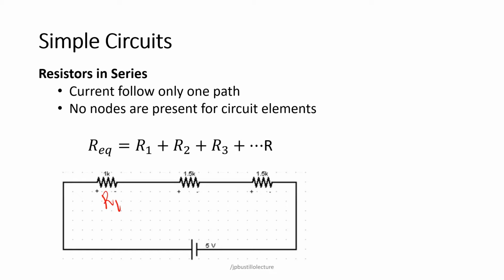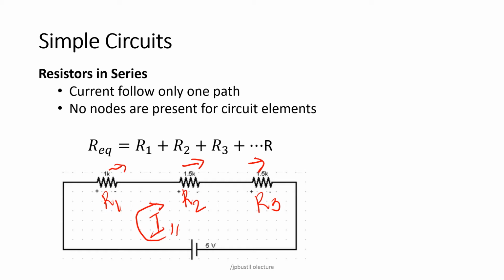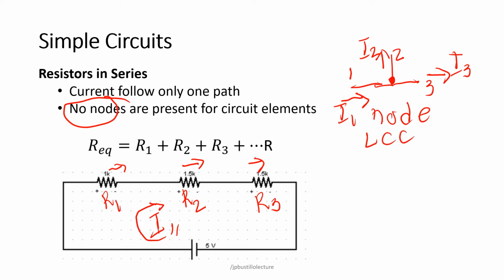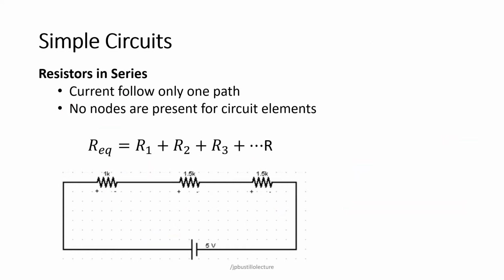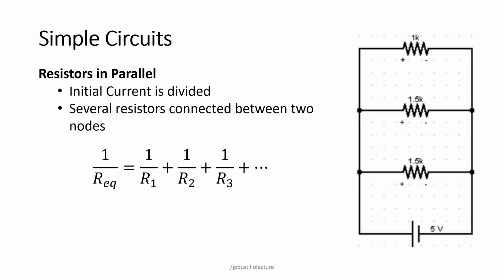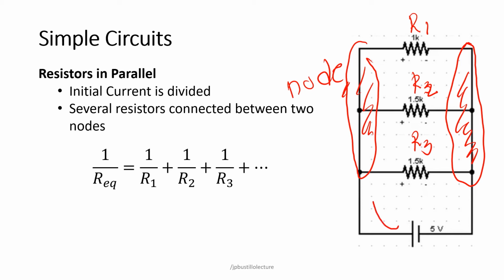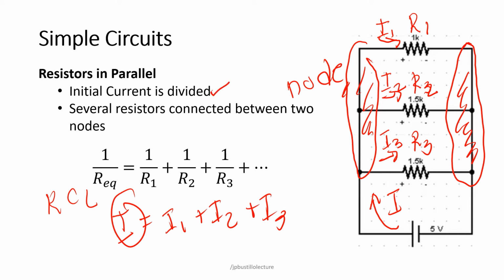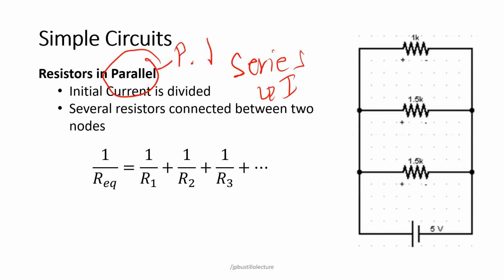Simple Circuits (Series & Parallel Circuit)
This is a short introduction on resistors connected in series and parallel. Current flow, potential/voltage drop, and equivalent resistance were discussed.